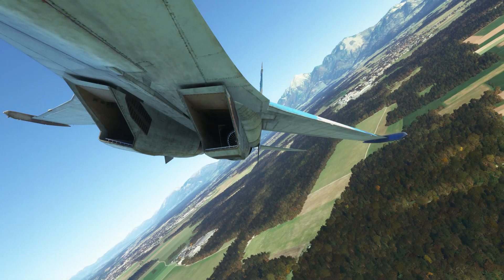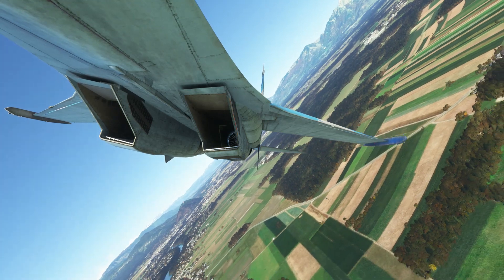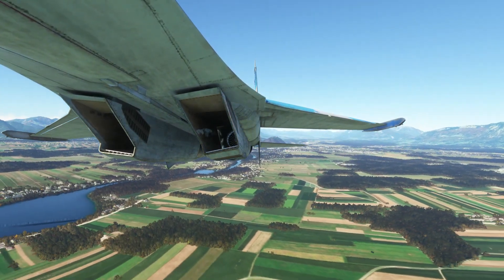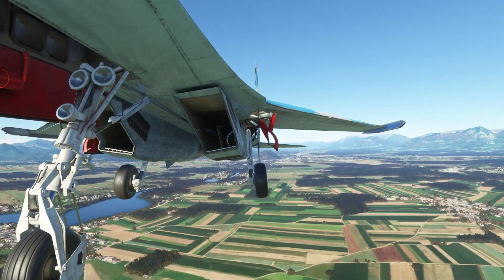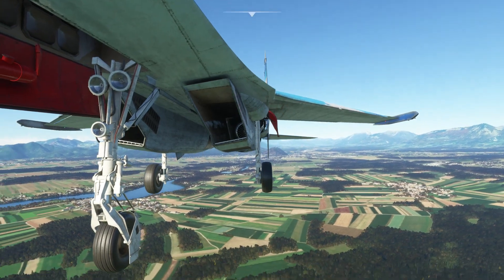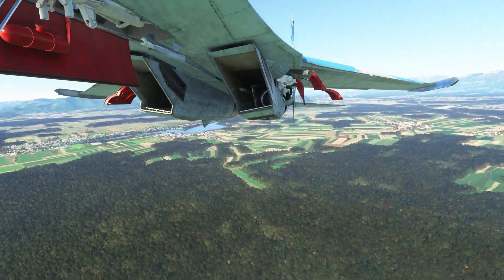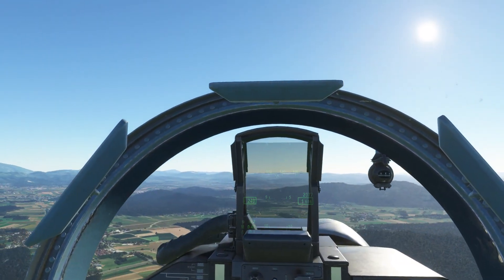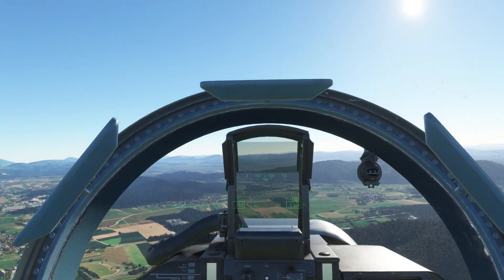Su-27 Flanker | Gear extended at LjubLjana Airport | Slovenia | Deimos | Microsoft Flight Simulator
This location is featured in several of the flights from Slovenia 1 and Slovenia 2 in the MiGMan's World Tour series.